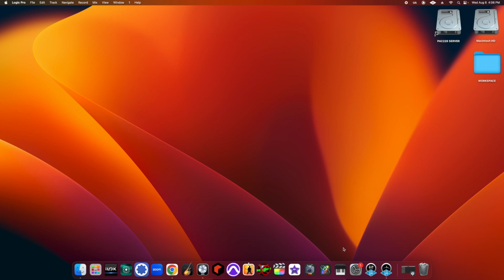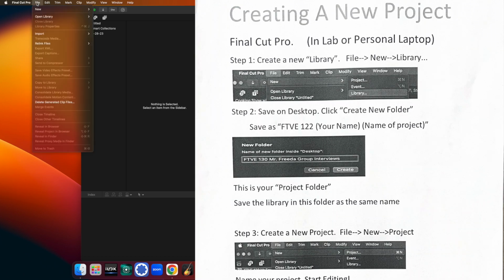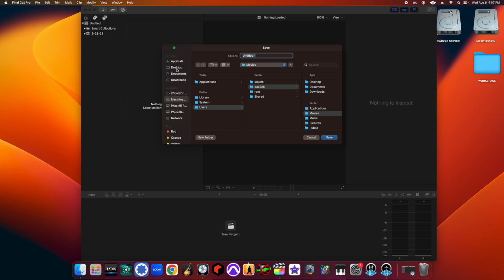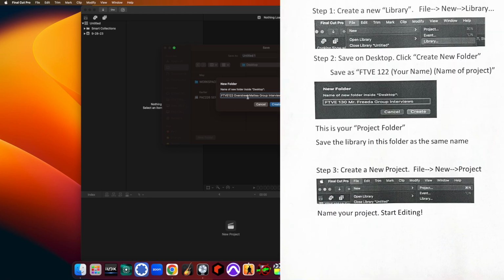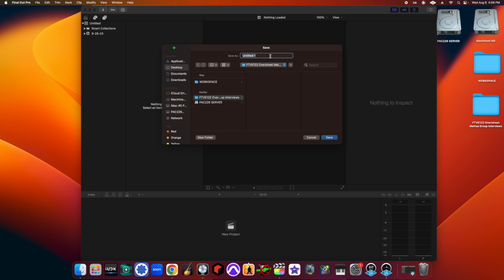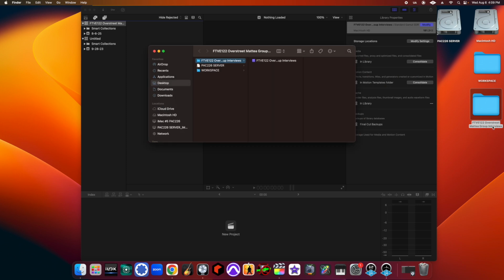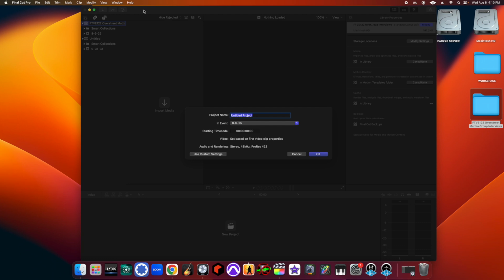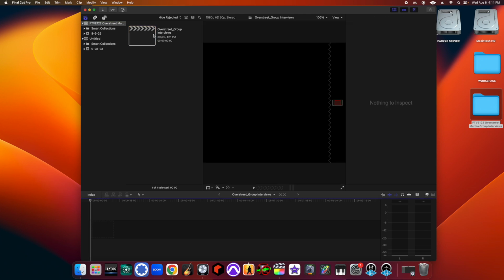Getting Started in Final Cut _ MJC FTVE Tutorial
Getting Started in Final Cut. Important tips for keeping your video projects saved and organized properly!
0:50 - Step 1: Create New Library
1:25 - Step 2: Save Library to Folder
3:54 - Step 3: Create New Project & Save to Library

Best to watch at playback speed 1.25x

This tutorial was created by Mattéa Overstreet in support of coursework at Modesto Junior College.
August 2025